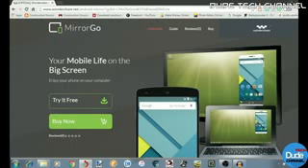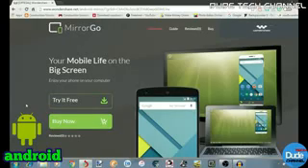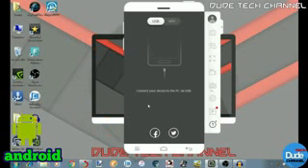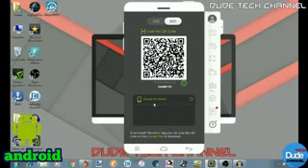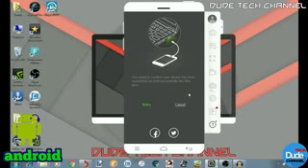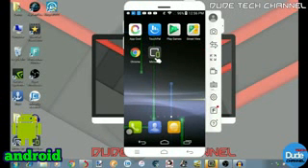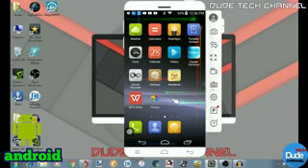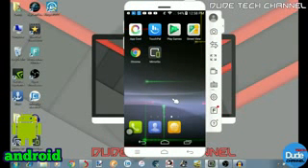ሞባይል ስልካችሁን ከላፕቶፕ ጋር ማገናኘት ትፈልጋላችሁ?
ሞባይል ስልካችሁን ከላፕቶፕ ጋር በUSB ኬብል ለማገናኘት mirrorgo የተባለ አፕልኬሽን ዳውንሎድ ማድረግ ይጠበቅባችኋል። አፕልኬሽኑ ነፃ ነው።

Mirror go አፕልኬሽን ሞባይል ስልክ ላይ ዳውንሎድ ለማድረግ ይሄው ሊንኩ፦
Mirror go አፕልኬሽን ላፕቶፕ ላይ ዳውንሎድ ለማድረግ ይሄው ሊንኩ፦